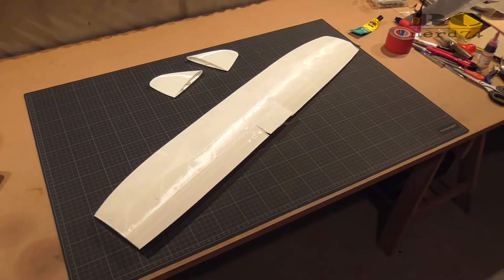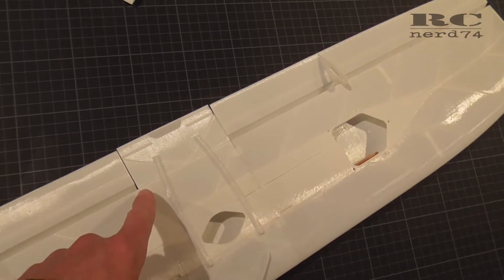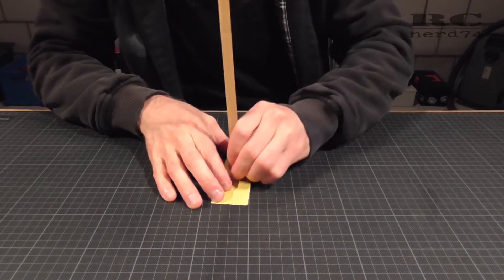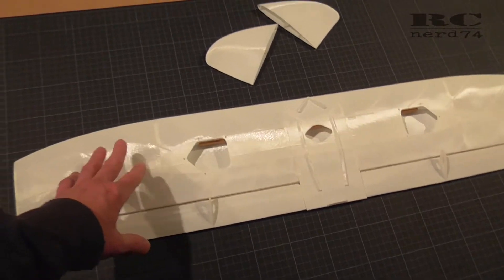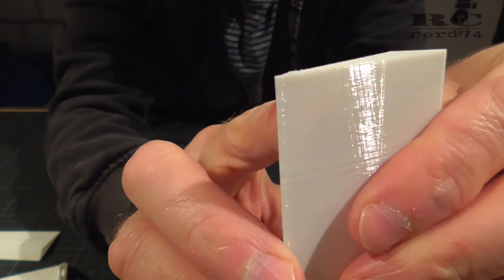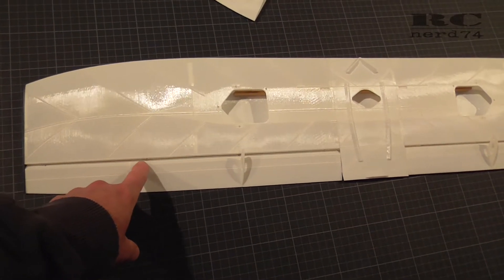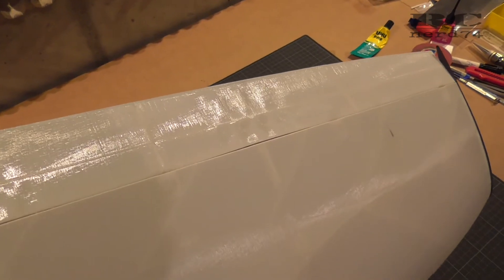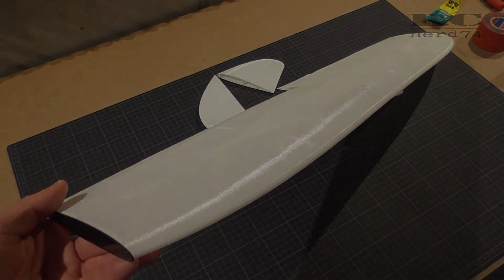ECLIPSON MODEL A | 3D PRINTED RC PLANE | BUILD PART 2 | CUSTOM WING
Build tutorial about the custom build i did on the wing of the Eclipson Model A 3D printed rc plane. I go through all the details. Also show some little mistakes i did.

Stepdown 5V

RC receiver